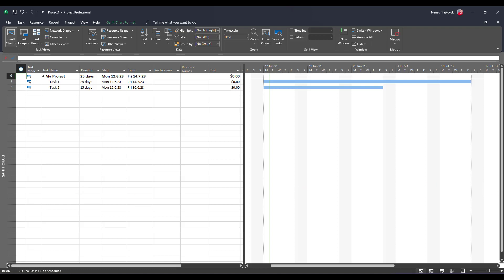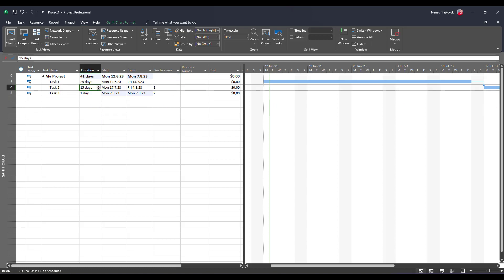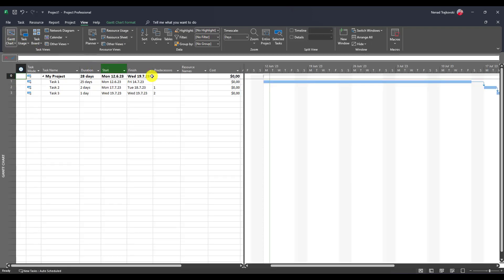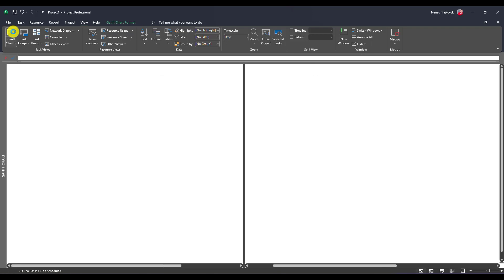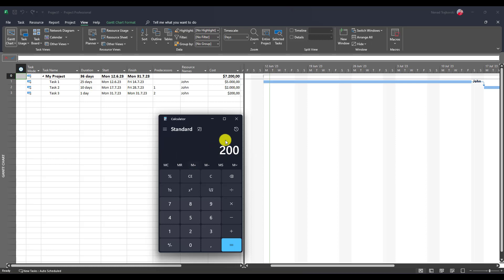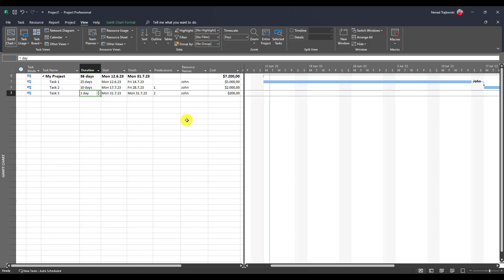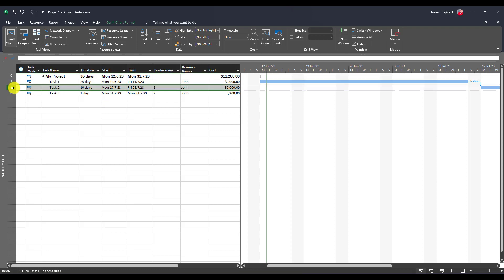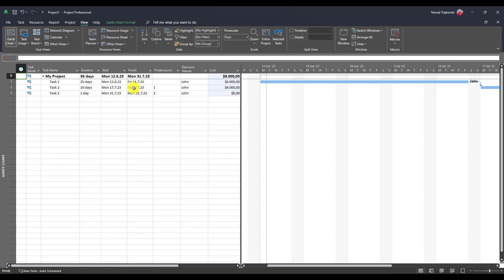153. Fixed cost for resource over the time period - Microsoft Project Online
Often, I have a question like: "I have a Resource and he has a fixed salary per month no matter If he works 3 hours per month or 400 hours per month! Is it possible in Microsoft Project?" No, it's not ans see why?